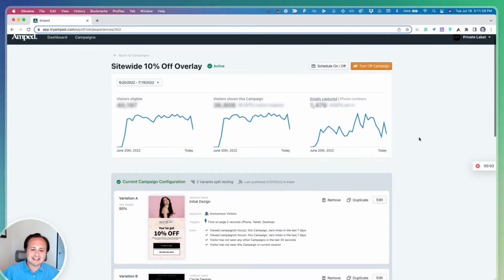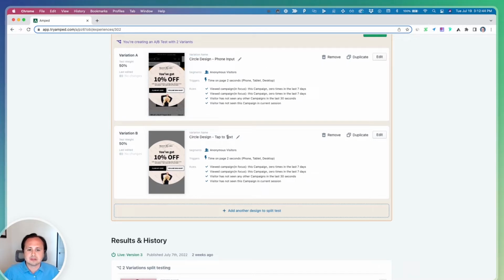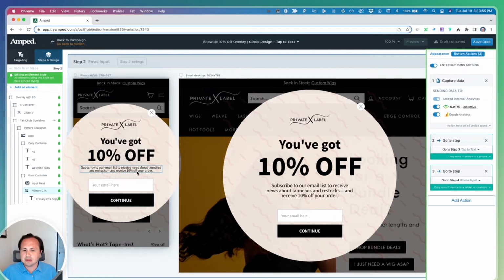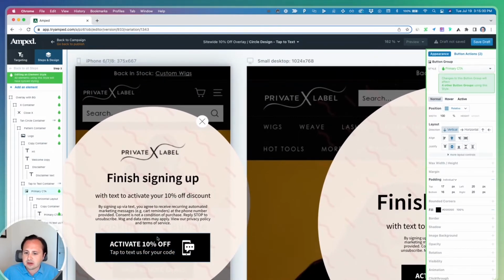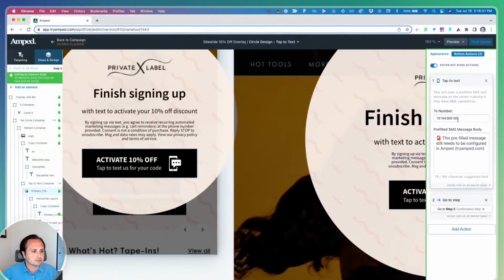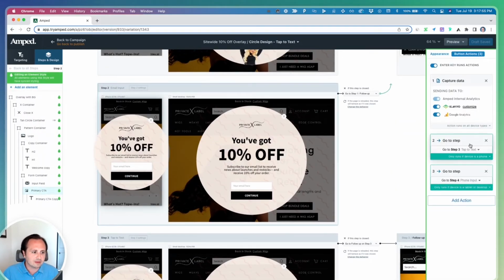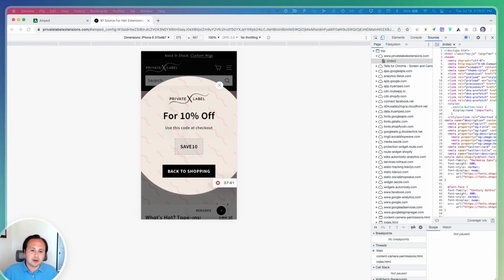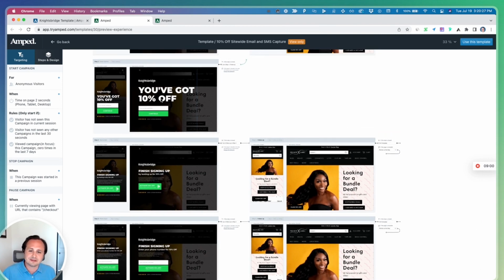How to manually add Tap-to-text to your popups in Amped | Amped University